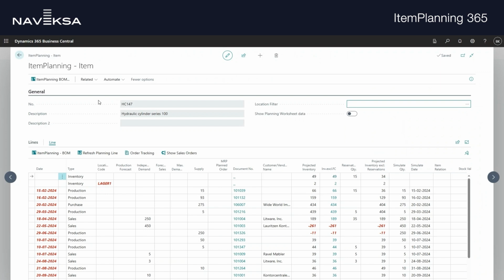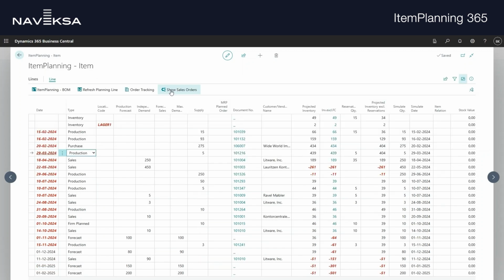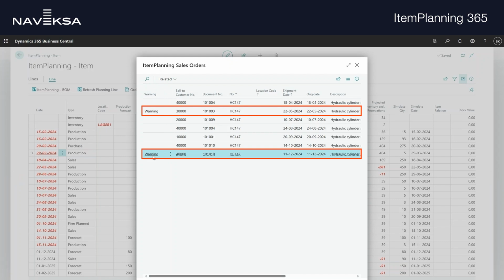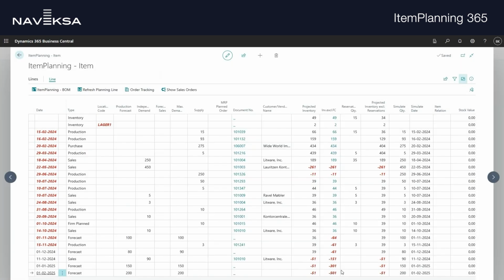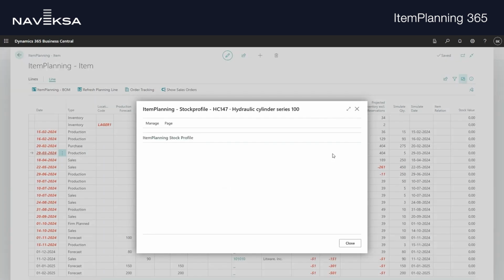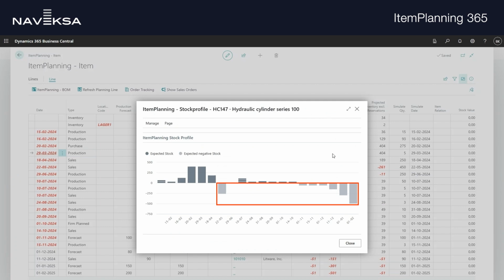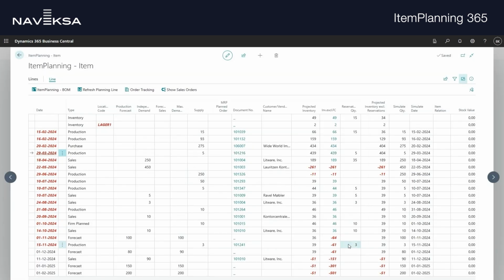ItemPlanning Time phased inventory item availability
Time-phased inventory visibility is used to gain a clear and concise view of an item's projected inventory over time.

Easily assess the impact of delayed item or component receipts for production, and planned customer shipments.

ItemPlanning – Item, is an essential tool for efficient inventory management, used daily by sales, production, planning, and procurement teams.